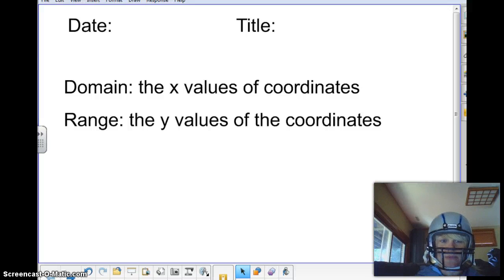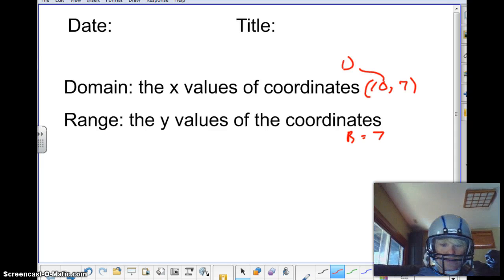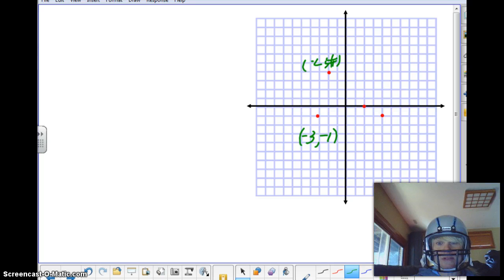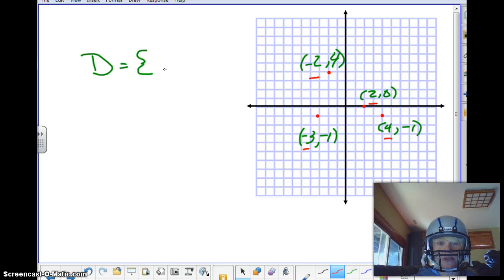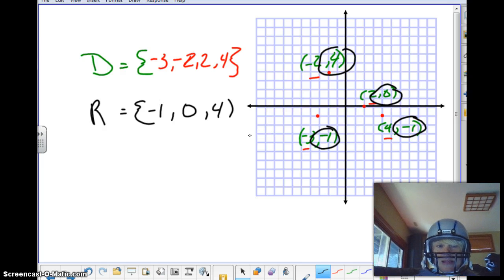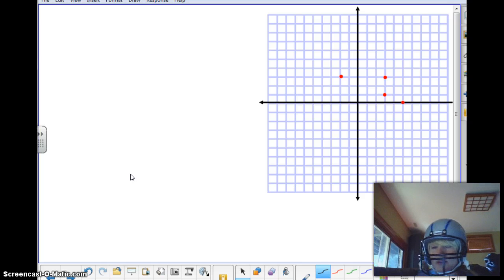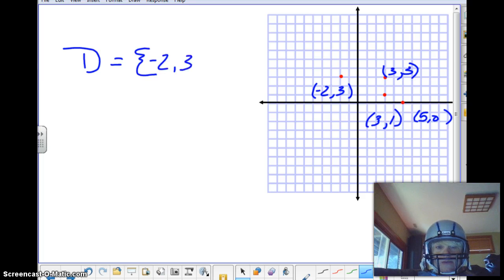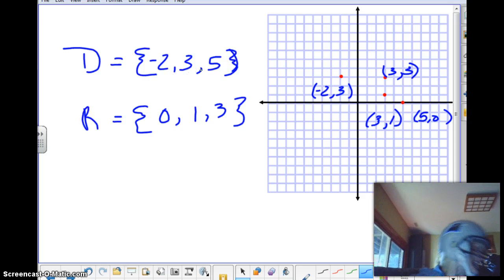Domain and Range